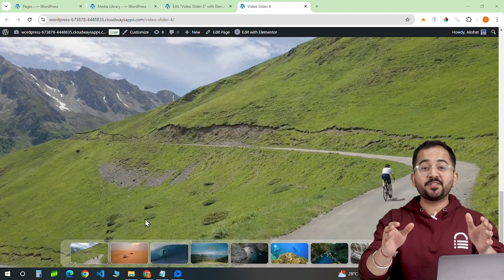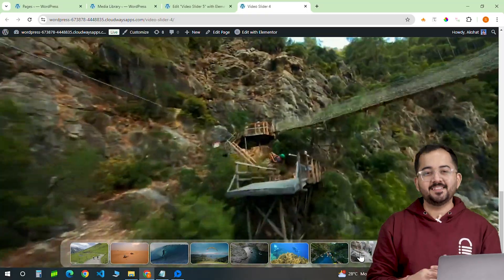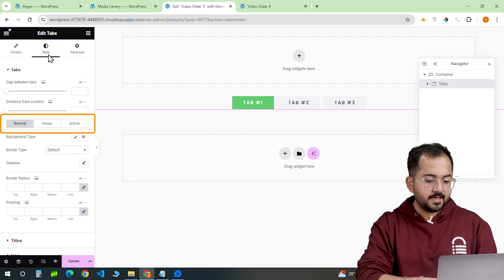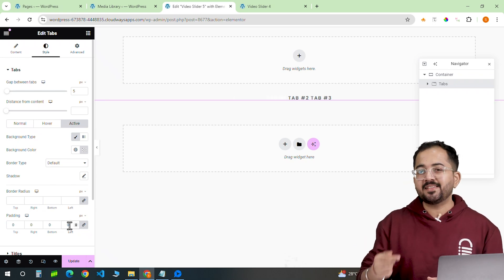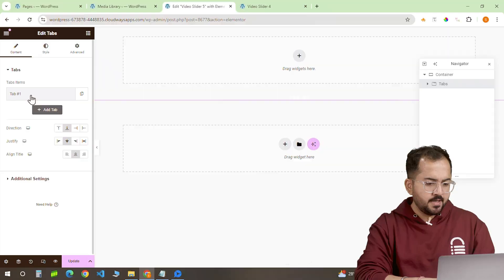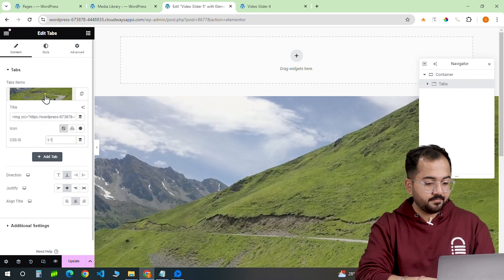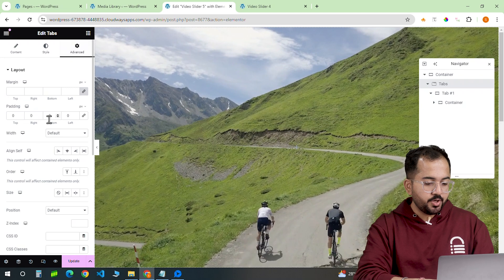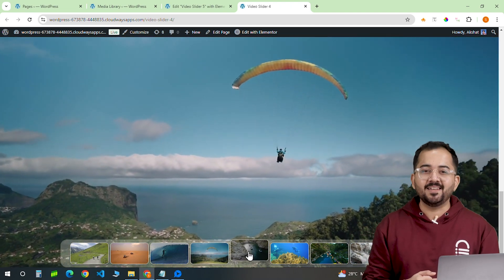Elementor - Custom Video Galley (No Plugins)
⭐ Giveaway: Our 100% FREE plugin makes any site 3X faster In this video, I’ll show you how to build a clean and aesthetic video gallery using Elementor’s free version. From adding a smooth hover effect to customizing the layout, I will cover everything. You’ll also learn how to link images with videos for an automatic play experience when clicked. Whether you’re showcasing product demos, testimonials, or other content, this guide will help you create a professional, responsive video gallery.

00:00 What custom gallery look like?
00:38 Create Gallery
02:22 Add images and videos